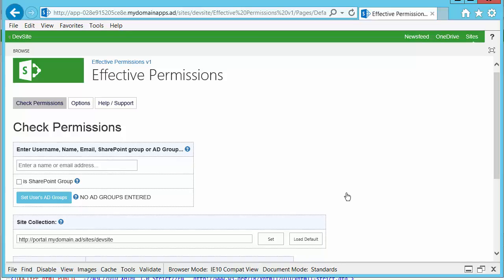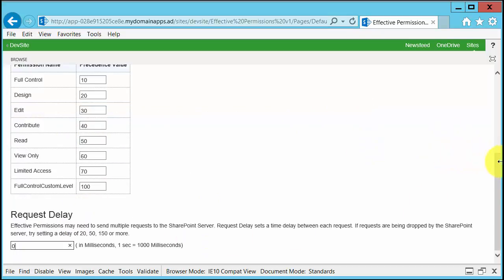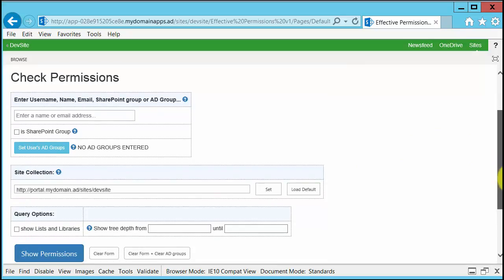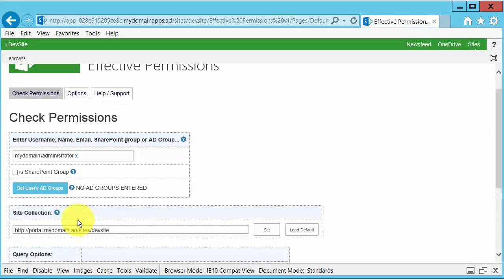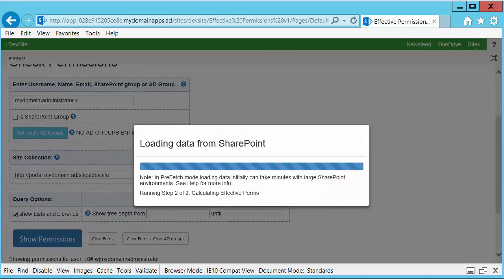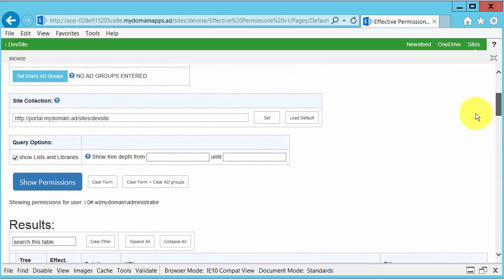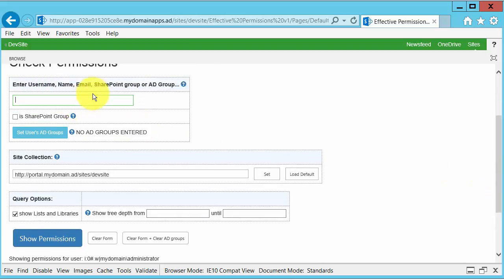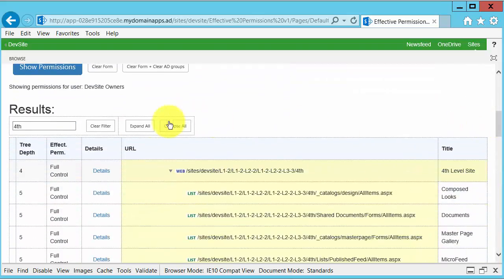Quick User Guide - Effective Permissions add-in for SharePoint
This Video is a quick user guide of the Effective Permissions Add-in for SharePoint Online, SharePoint 2013 and SharePoint 2016.